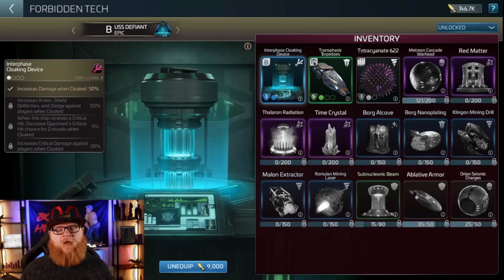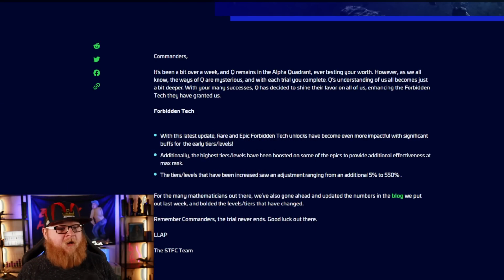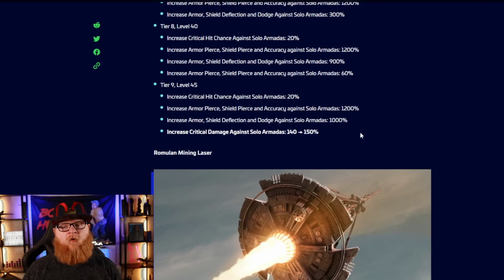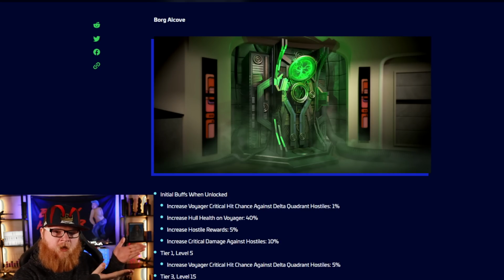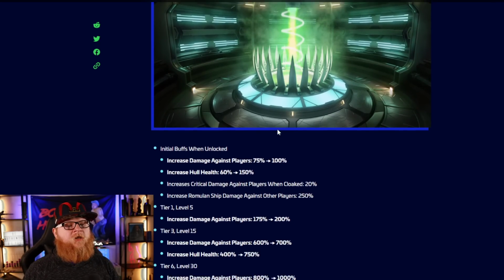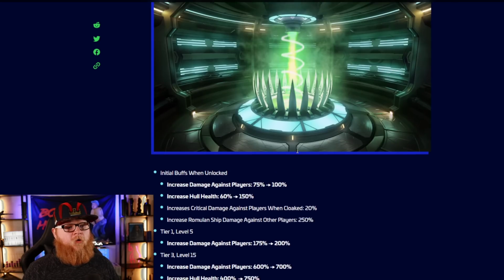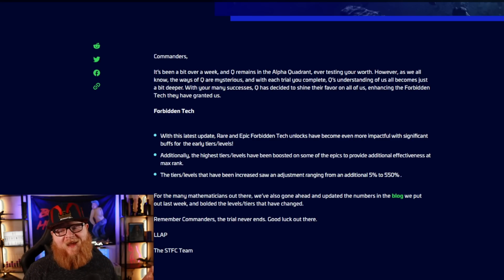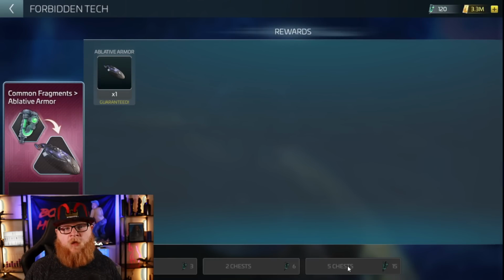Forbidden (Tech) Upgrades! | Rare & Epic Technologies get a buff in Star Trek Fleet Command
We're back with some updates @everyone that you may or may not be aware of! Scopely and the Star Trek Fleet Command team put some buffs to a few of the Forbidden Technologies. They're now bigger, badder, and more exp... I mean stronger! So let's discuss! How many have you unlocked?

Topics covered:
1. Going through the full notes of all the updates
2. going over FTs I'm currently using
3. Is it a coincidence the one that got the most upgraded were the purchase ones?
4. If you have any game mechanic questions, feel free to drop those questions in the comments!

Wanna buy Deuce something? Here's the Amazon wish list!: